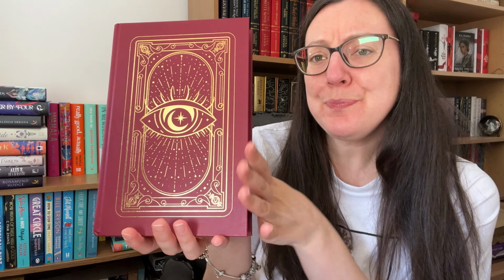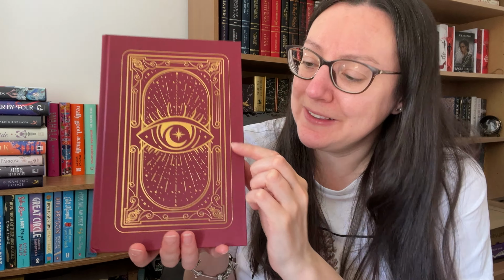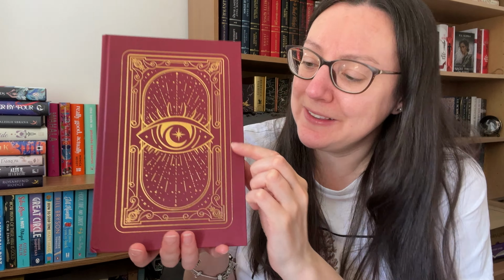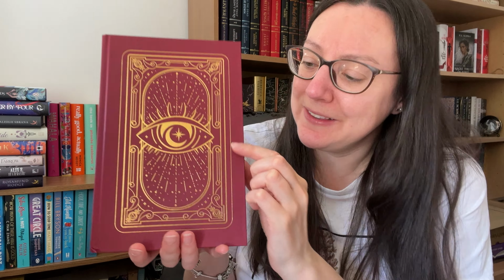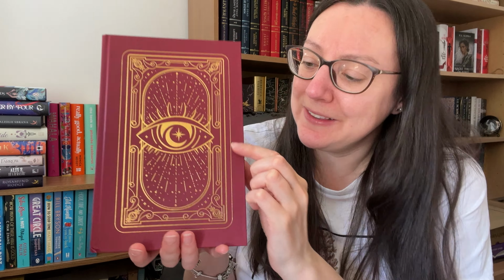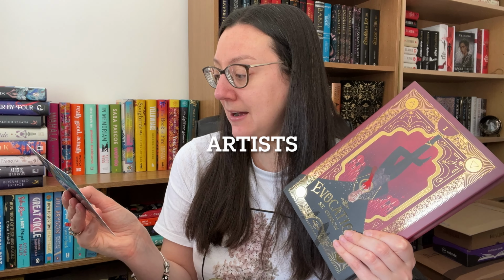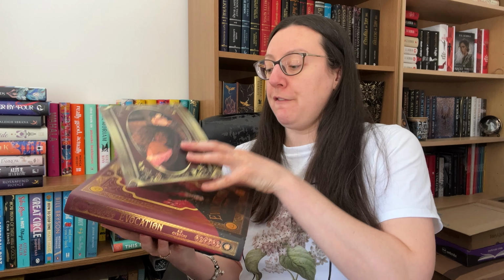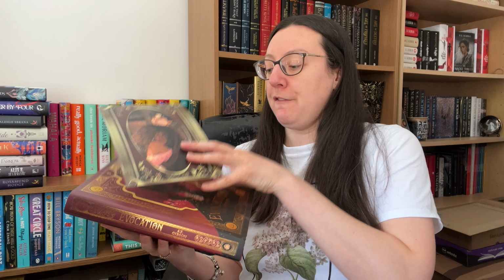Fairyloot Adult April // The Occult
Thank you for joining me in unboxing the April Fairyloot adult box. This is a fantasy/science fiction adult monthly book subscription service. The theme for April is The Occult :)

📖 Evocation, S.T. Gibson

Useful Links for products/services that I use regularly

📦 Stackry
(ship from the US to the UK, and lots of other countries)
Referral Program ... get $10 off your first shipment (and I get $10 off my next shipment)

⃤ Tripod (how I hold up my phone to record)
🖥️ Computer (how I edited this video)
📱 Phone (how I recorded this video)

☺️ Skin and Me
Get your first Daily Doser for only £3.50! … and if you use my code it lets me donate £10 to charity or get £10 credit on my own account: MICHELLF9WTJ

Michelle x

Please also note that linked editions of any books mentioned may be different to those shown in the video. Please check with the supplier before making a final purchase.